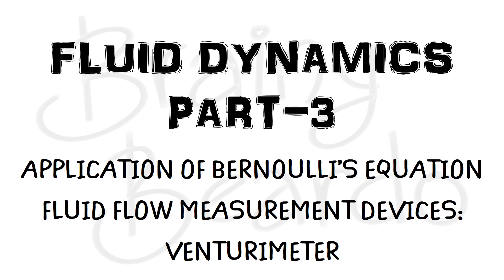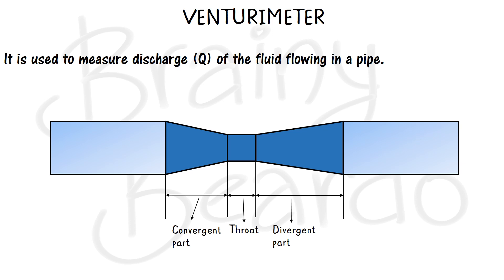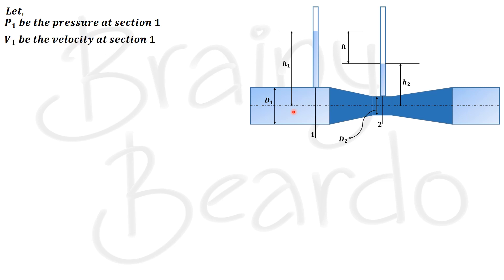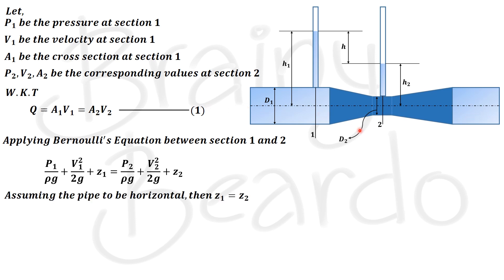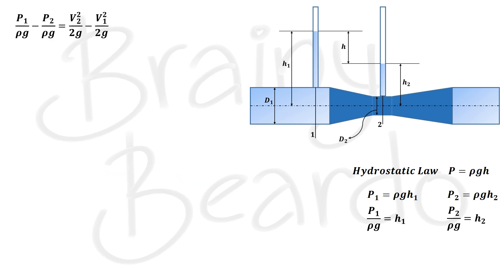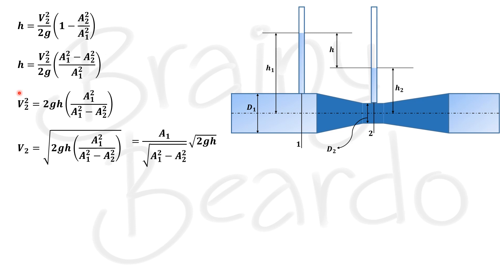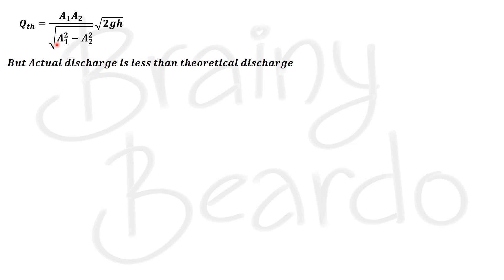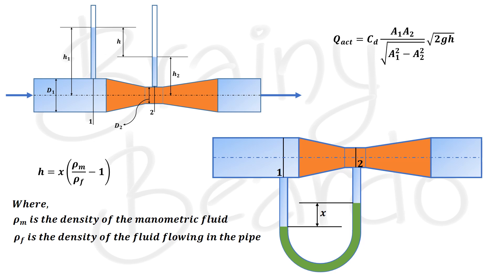Understanding Fluid Dynamics-Part 3- Application of Bernoulli's EQuation-VENTURIMETER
In this video I've tried to explain the derivation of DISCHARGE THROUGH A VENTURIMETER.